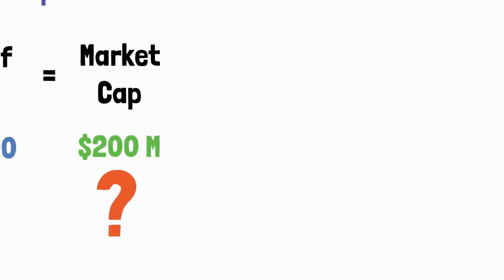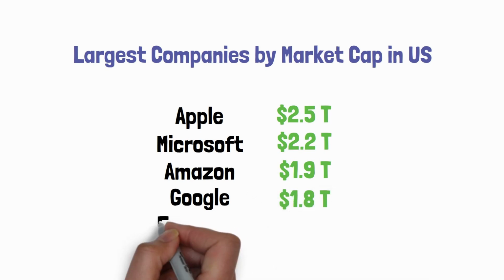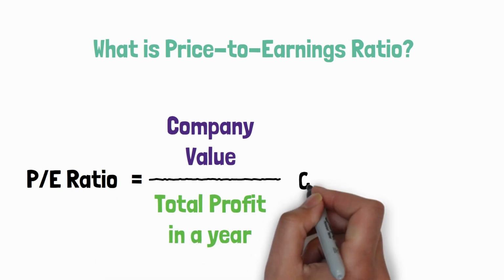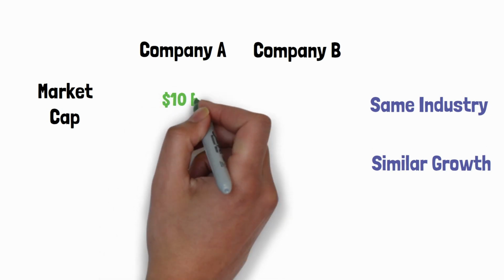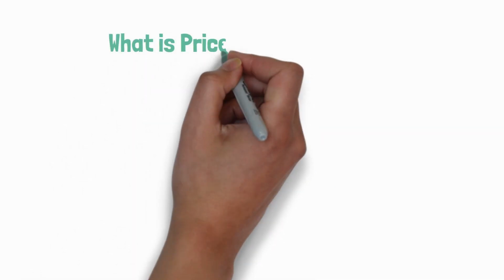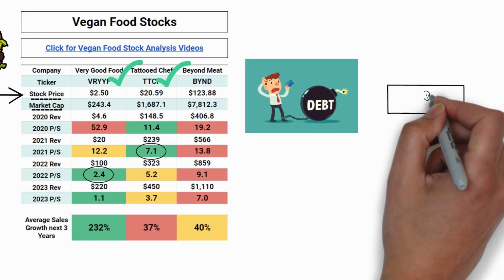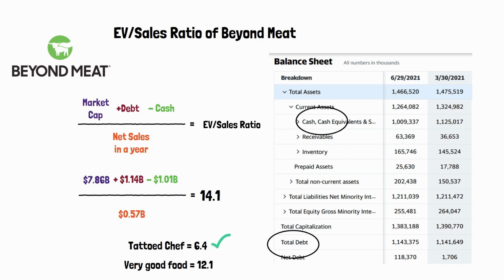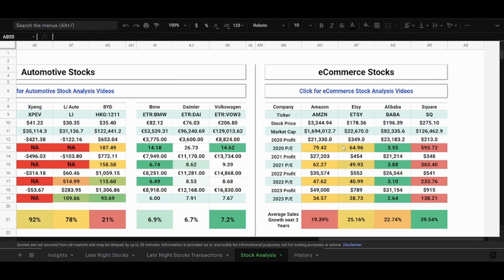What is MARKET CAP? P/E Ratio and P/S Ratio EXPLAINED! | Investing 101 | Stock Market for Beginners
What is MARKET CAP? P/E Ratio and P/S Ratio EXPLAINED!
Stock price times Number of shares of the company equals to market cap
For example, a company has 20$ stock prices and 10million shares total, then we reach 200M$ market cap. Is it cheap or expensive?

How should we compare market caps? Looking at their profits, sales, industry and future growth, we can make use of market cap better! What is Price to Earnings Ratio? In other words PE ratio is equal to Company Value divided by total profit of the year or Market cap divided by net earnings in a year.

▬ Video Chapters ▬
00:00 What is Market Cap?
02:33 What is P/E Ratio?
05:19 What is P/S Ratio?